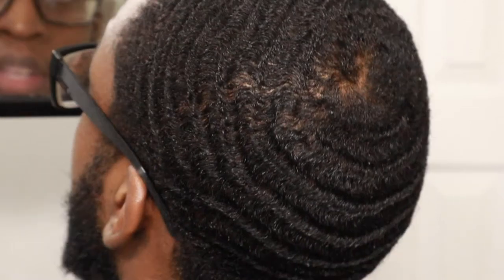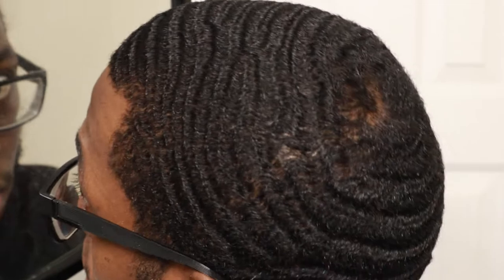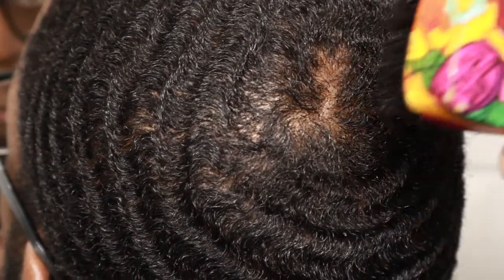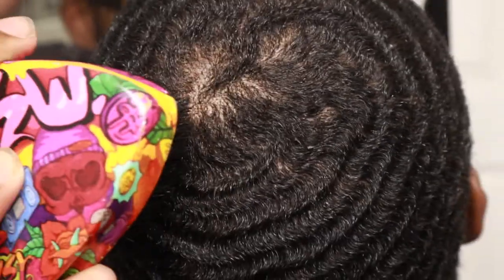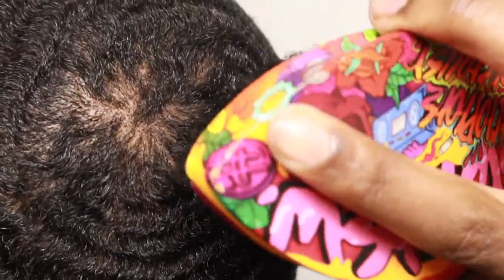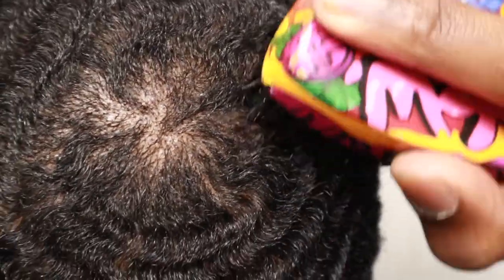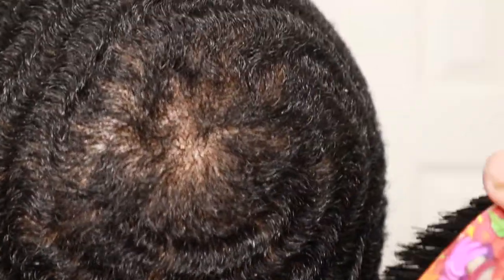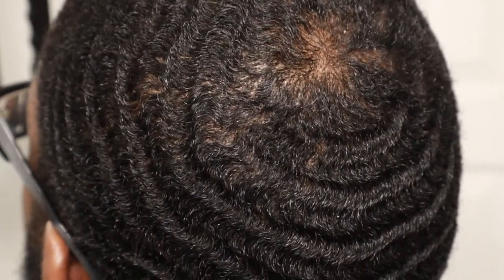HOW TO GET WAVES: CROWN WRAP UP - PART 3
IN THIS VIDEO I WILL BE SHOWING YOU HOW TO GET WAVES ON YOUR CROWN AREA. I WILL BE GIVING YOU MORE 360 WAVE TIPS TO BETTER AND HELP THOSE WHO LOOK TO BETTER THERE WAVES OVERALL. THIS IS THE FINAL PART TO MY 3 PART SHORT SERIES FOCUSED STRICTLY ON THE CROWN.